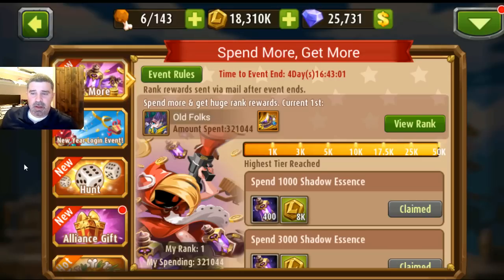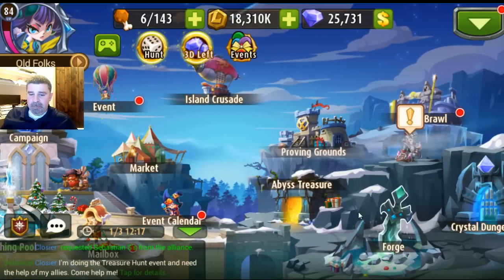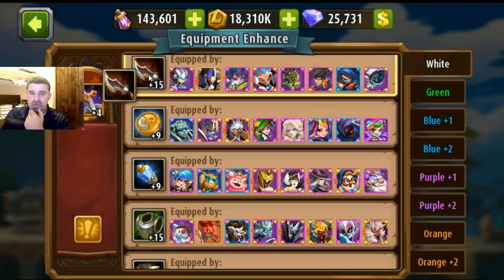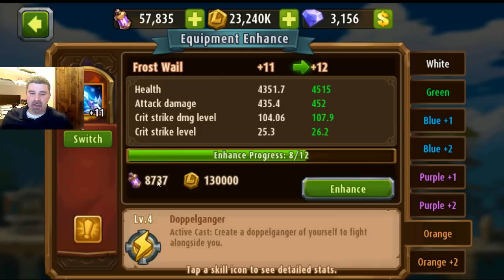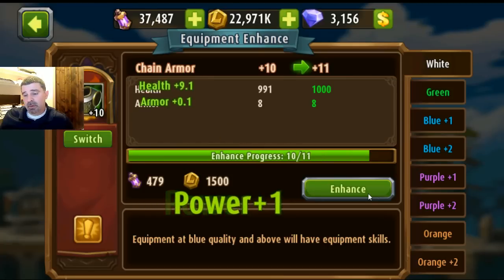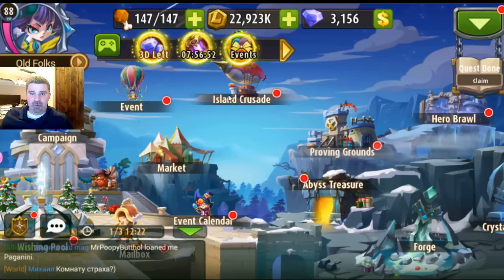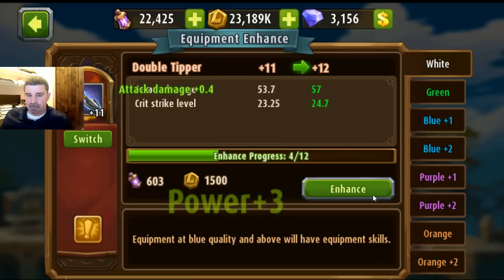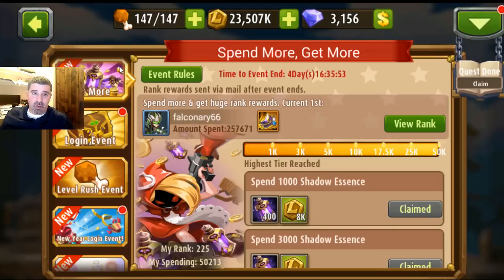Magic Rush - Maximizing the Shadow Essence Event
Do you need to spend 100k? 200k? All your essence during this event?  The truth is no... Spend what you need to spend, but if you don't need to upgrade a ton of stuff, only spend the 50k to get the free stuff back.   Also don't neglect the white items.  They have a great return of investment when compared to Purple 2 and Orange items.  Get them to 15